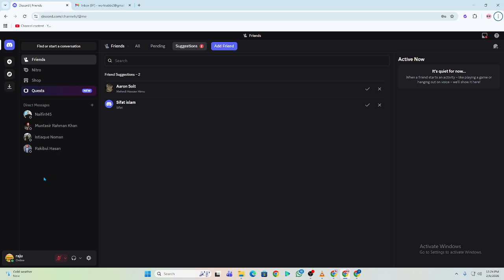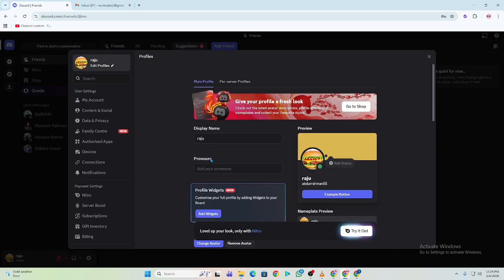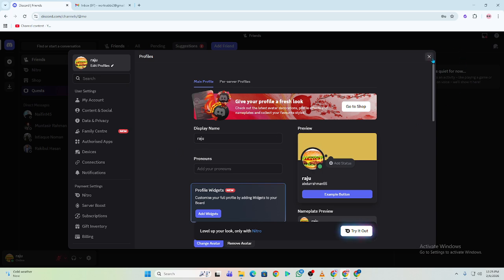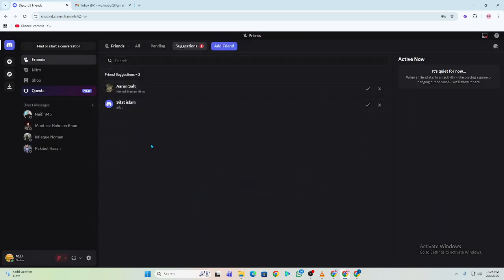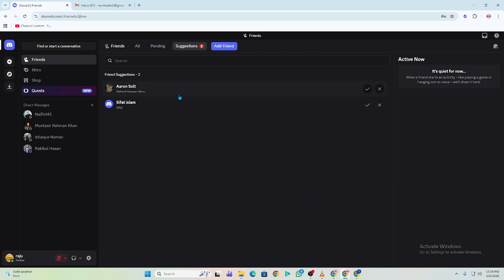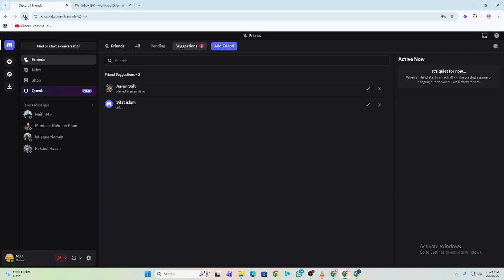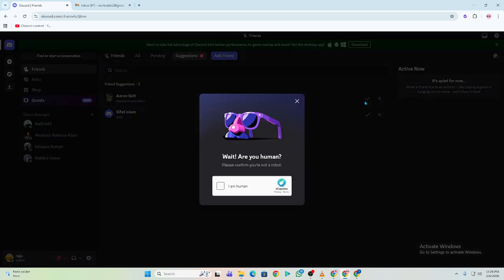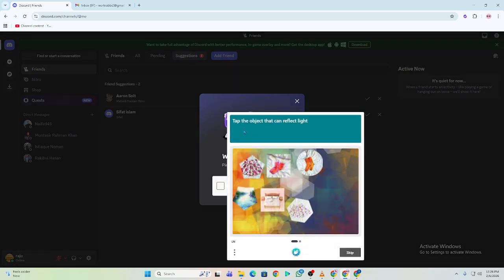How to Verify Age on Discord Without Error 2026 Full Guide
In this video, How to Verify Age on Discord Without Error is explained step by step for 2026, covering why age verification may fail, accepted ID types, common mistakes that cause rejection, uploading guidelines, and proven tips to complete Discord age verification successfully.